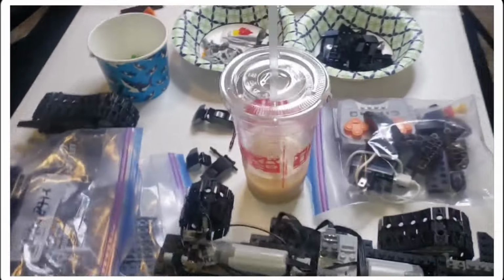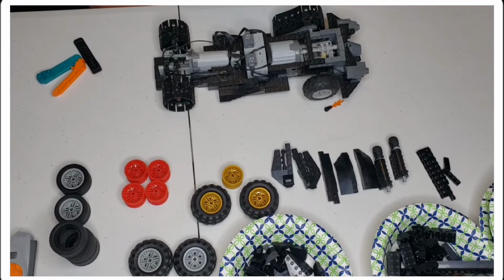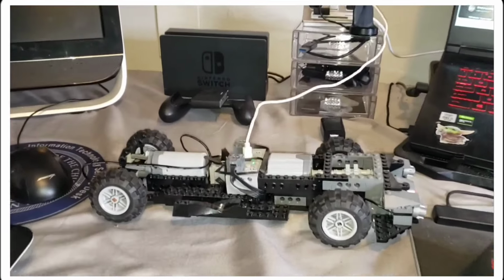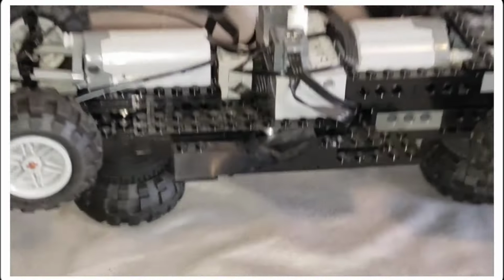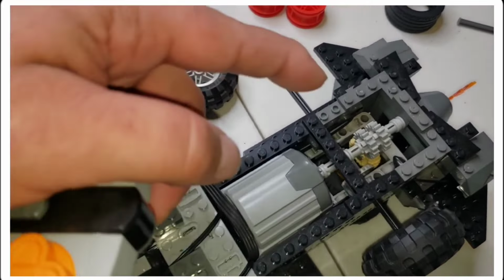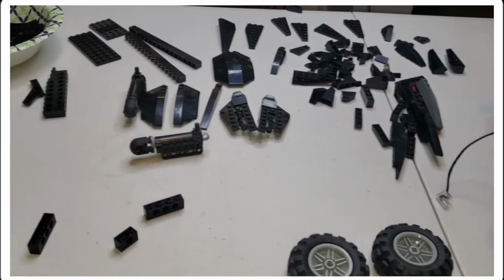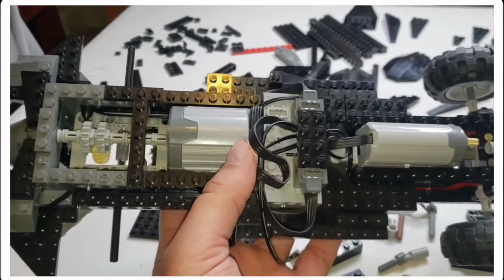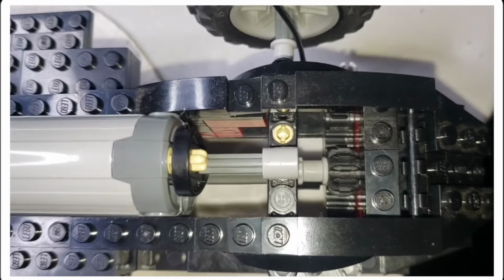New Lego Remote Controlled Batmobile lego legobatmobile epic (Trial and error) 1st attempt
What's Up YouTube!!! I'm excited to tell you about this new video.  The Lego Batmobile is being reworked, remodeled and revamped. This process is going to be tricky, with a few trials and errors. But on this video, it seems to come along pretty great.  more to come this week.